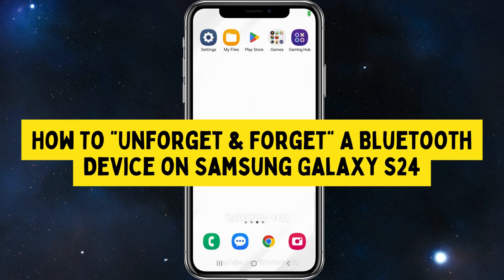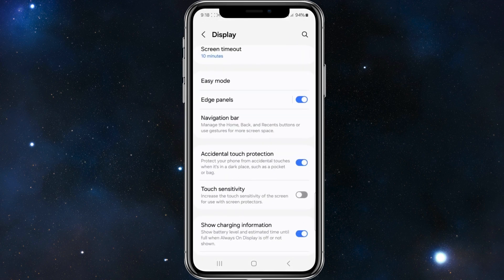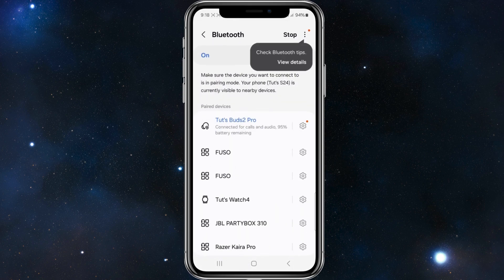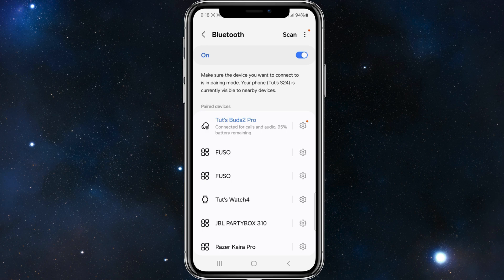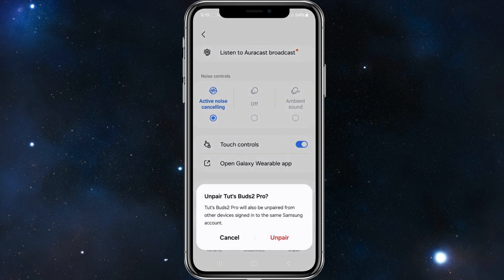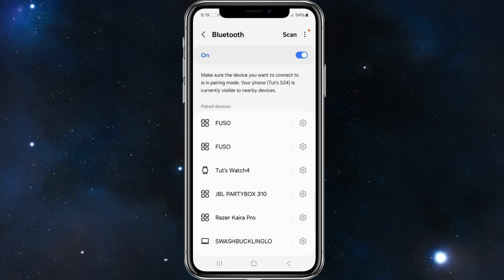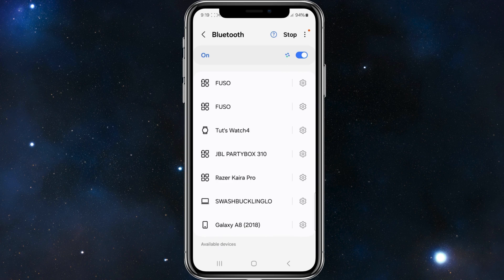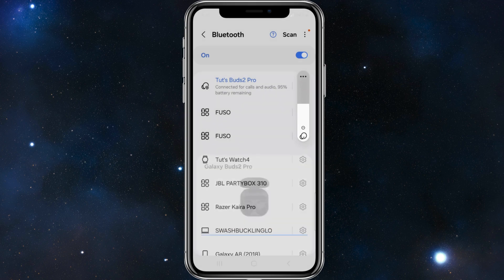How To Unforget & Forget A Bluetooth Device on Samsung Galaxy S24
Want to manage your Bluetooth connections on your Samsung Galaxy S24? Our guide will show you how to unforget and forget Bluetooth devices! Whether you're decluttering your list of paired devices or troubleshooting connectivity issues, we'll walk you through the process step-by-step. Learn how to remove devices you no longer use or want to connect with, ensuring a streamlined and efficient Bluetooth experience on your Galaxy S24. Let's empower you to take control of your device's Bluetooth connections!